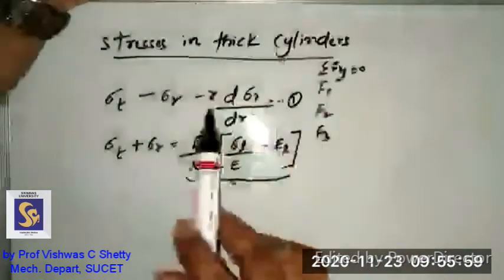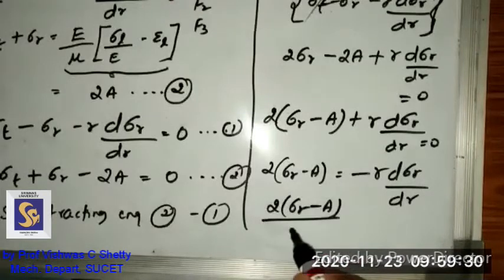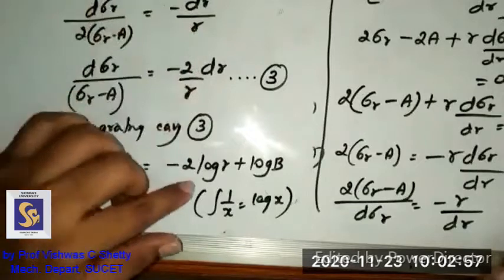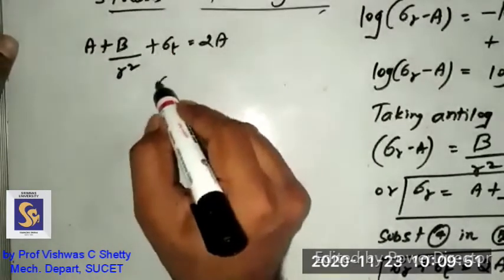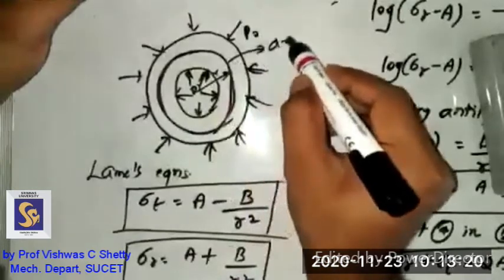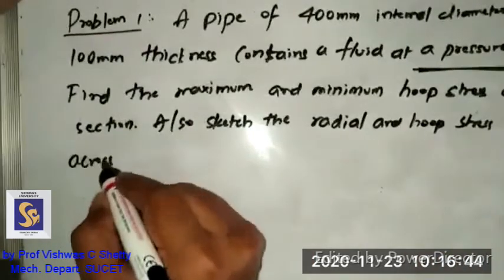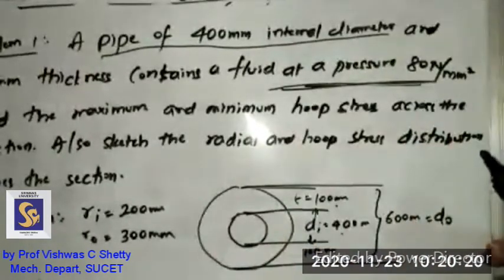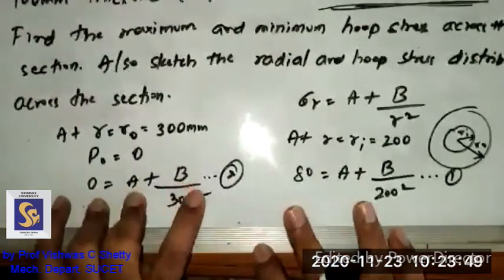Engineering Mechanics Module 2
Stresses in Thick cylinder (Derivation) - continued